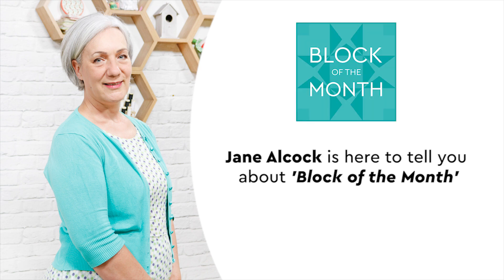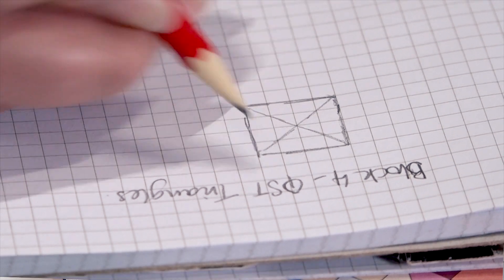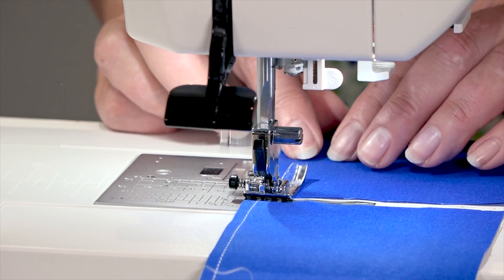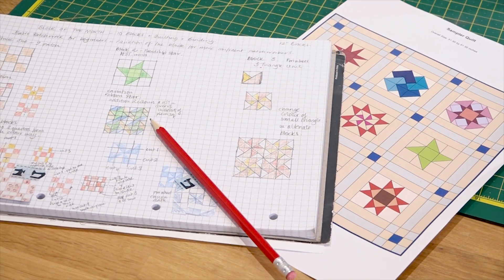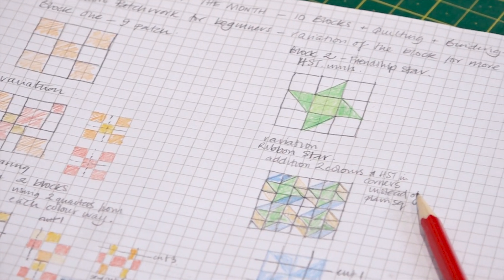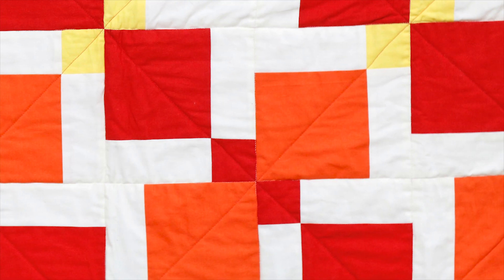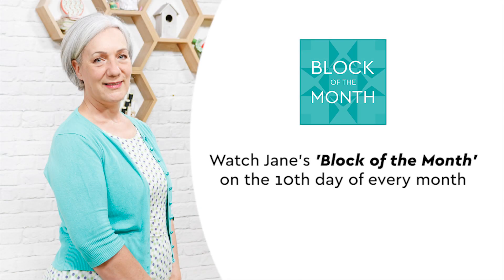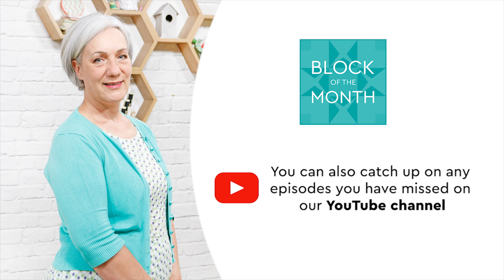Introduction to Jane's Block of the Month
Sewing Quarter are so excited to announce our resident designer, Jane Alcock will be sharing her quilting expertise in a 12 part 'Block of the Month' series.

From 10am on the 10th of every month Jane will be in the SQ studio teaching us how to make a different block each month. We will be starting with the basic but versatile nine-patch block. Join in and together we can build a portfolio of different quilting skills as we go through the year.

Whether you are a beginner or expert quilter, Jane's expert knowledge is here to help us all!

Each month we will be uploading each episode right here so stayed tuned for more.